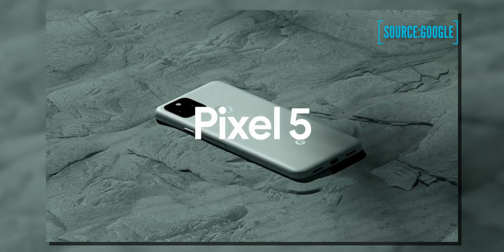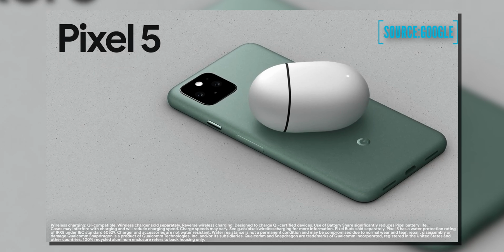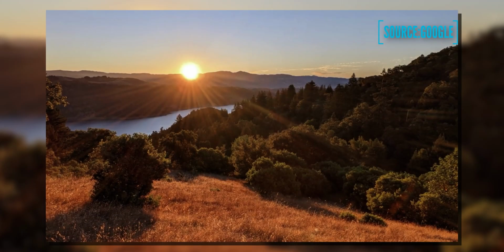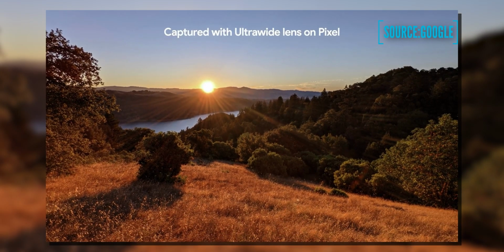Google Pixel 5 & 4a 5G Thoughts | The Perfect Pixels?!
£599 for the Pixel 5. Man I think just maybe, just maybe, Google might have just made the perfect pixel phone that we have been wanting and waiting for and boy let me you, not only do I like it and excited for it, but man I want it. The Launch night event stream from Google was actually good, with several products and services announced but we are going to focus on the two devices that caught my attention the most which are the Pixel 5 and 4a 5G.

◾ Best 4K 60fps Micro HDMI for Atomos Ninja V NPF-970